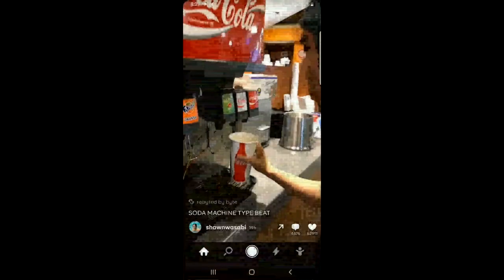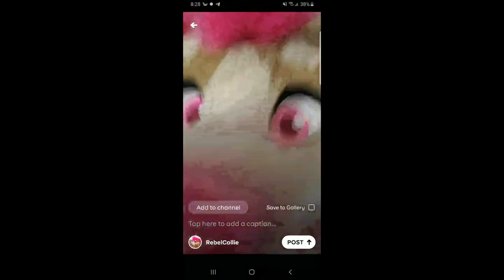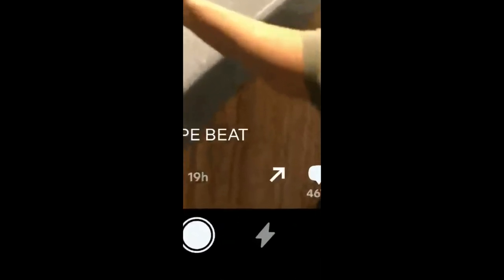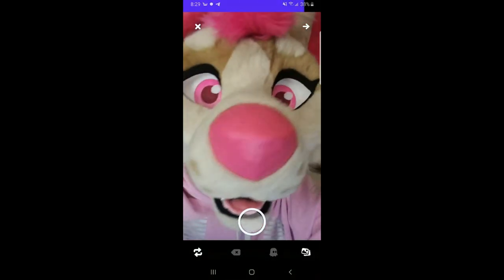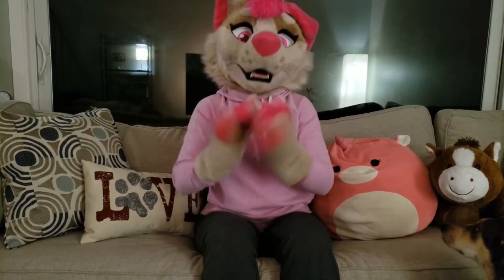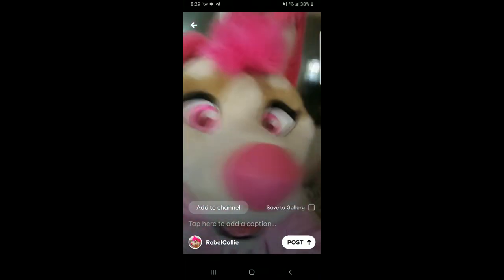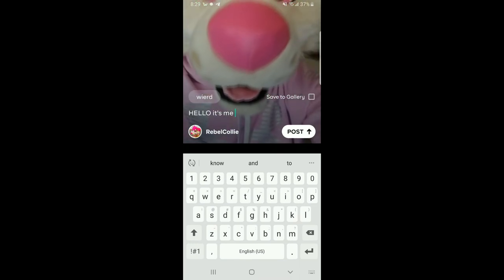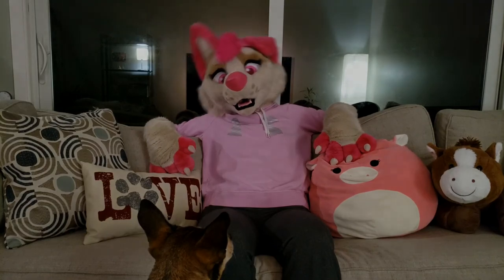What is BYTE?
Bark! Hello!

A new app called Byte just came out... but what is it? Let's find out!

✂ - The Fur Collective

Intro Animation - Jackalbunny